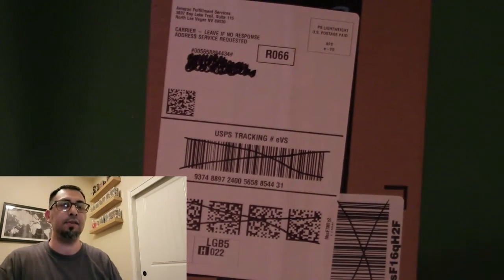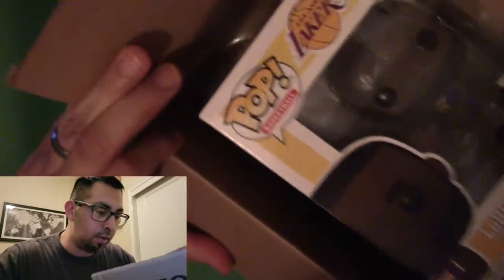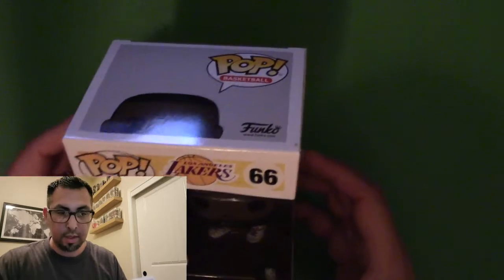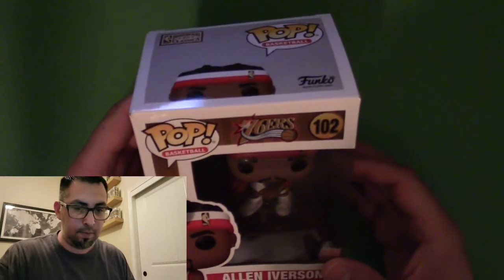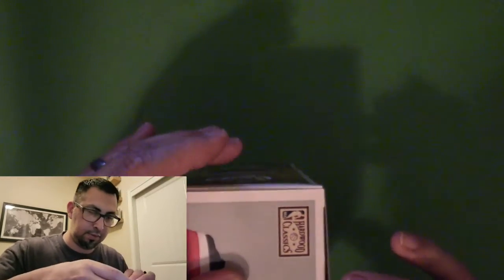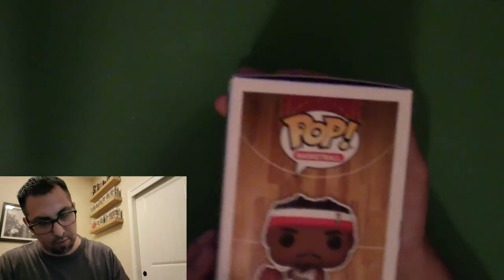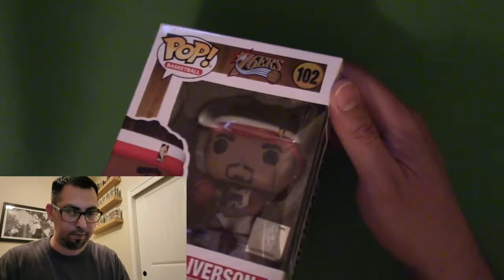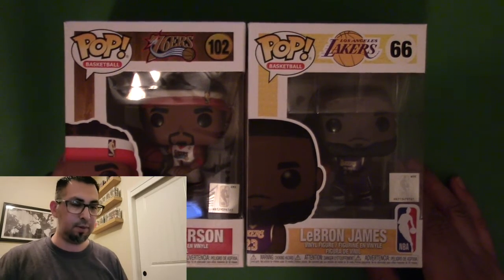The Hobbyist - Let's Have Some Fun (ko)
Unboxing a couple Funko Pops! to add to my growing collection.